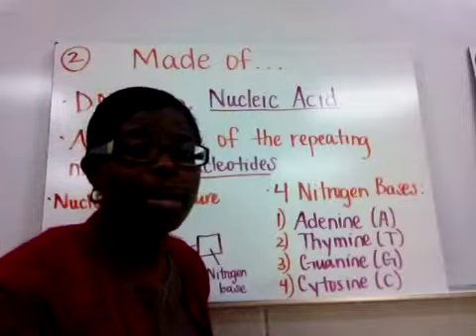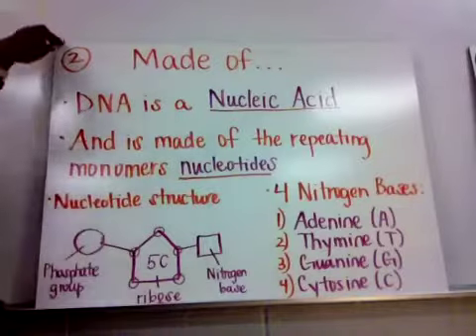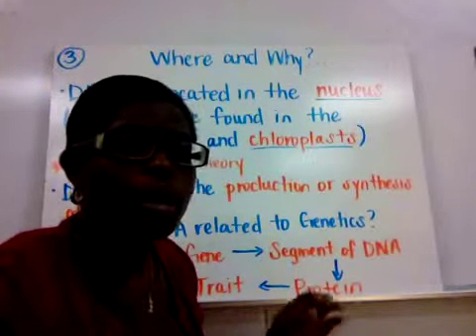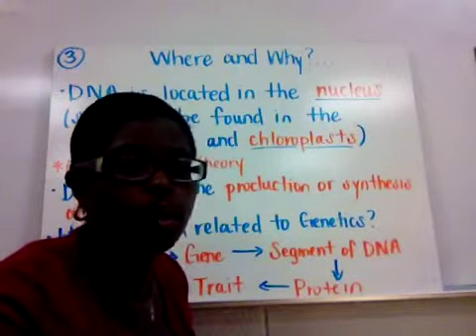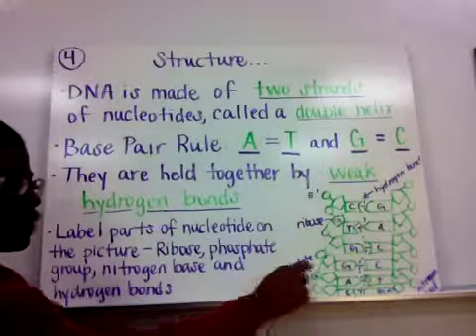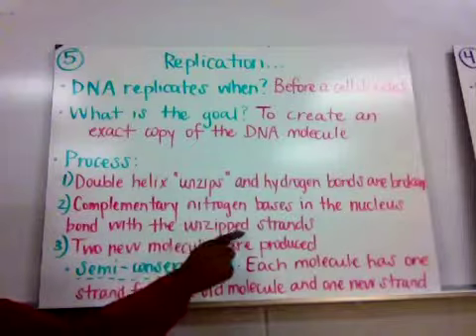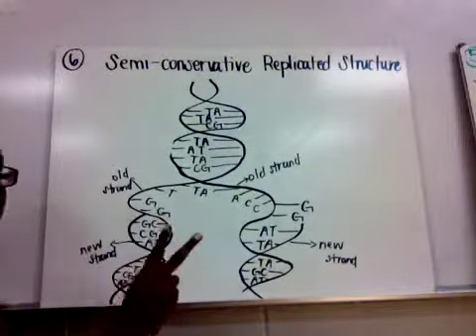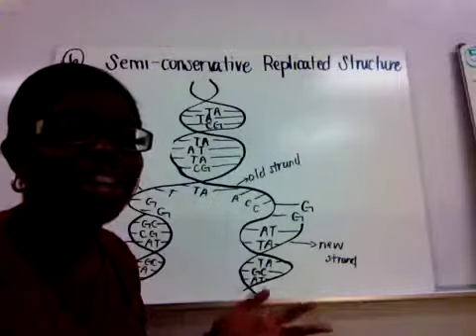Module 2- DNA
Students learn the fundamentals of DNA